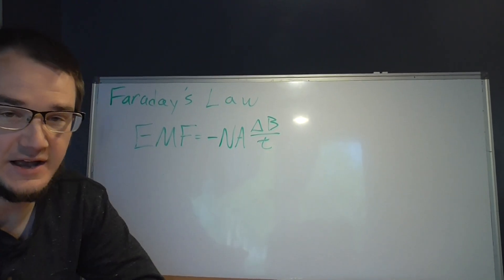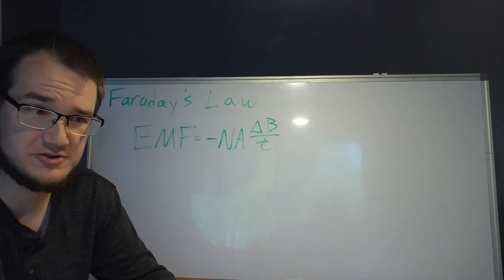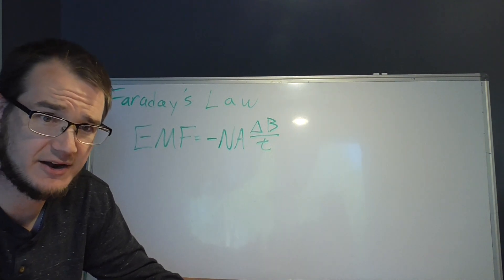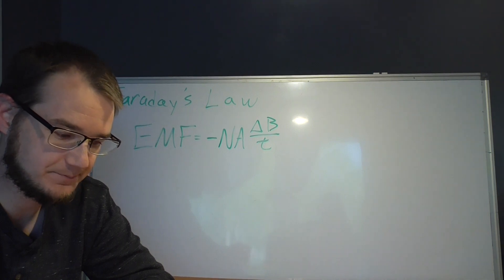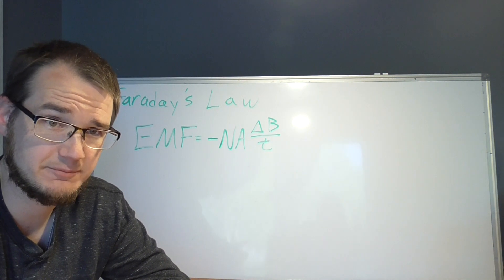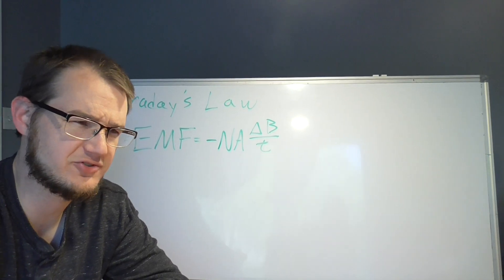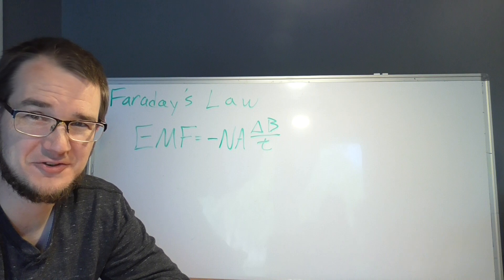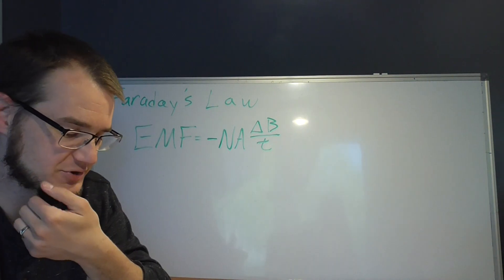Physics 2 - Magnetism - Faradays Law Lab Recap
Mr. B goes over the Farady's Law simulation lab